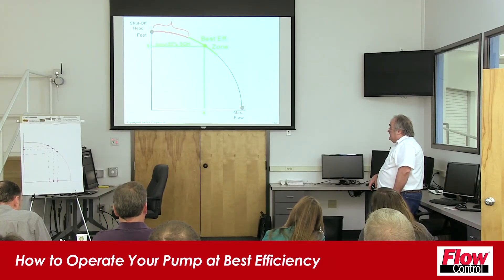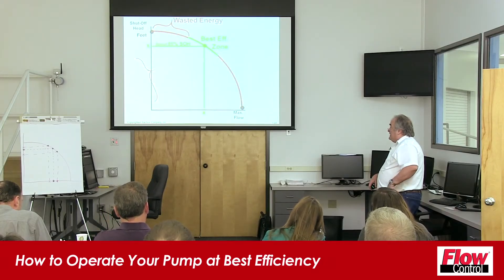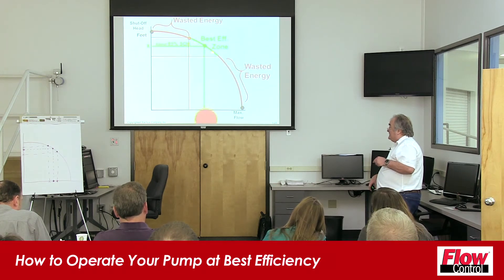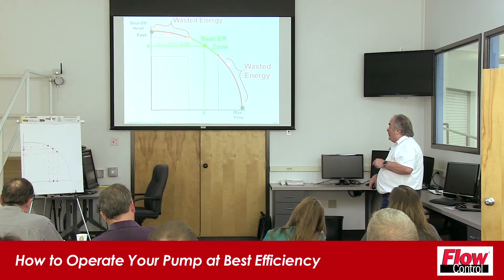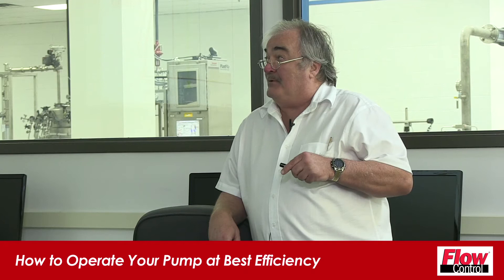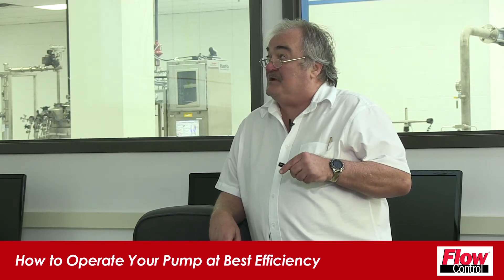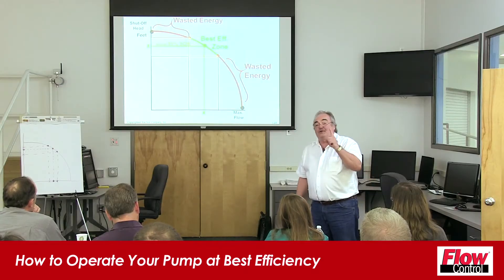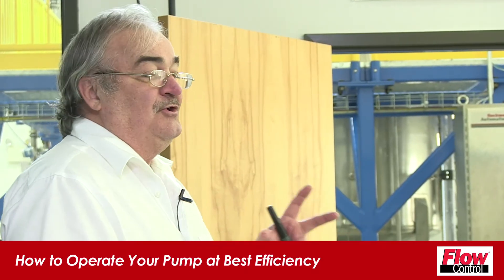How to Operate Your Pump at Best Efficiency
Larry Bachus (a.k.a. "The Pump Guy") explains why it's important to operate your pumps at or near their best efficiency zone. To register for an upcoming Pump Guy Seminar,